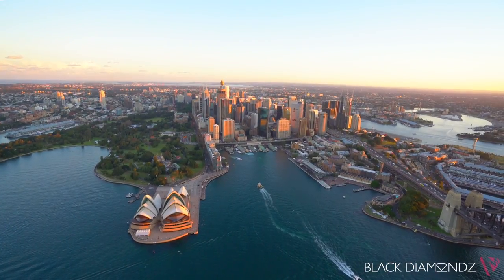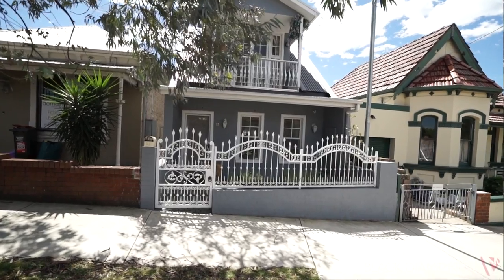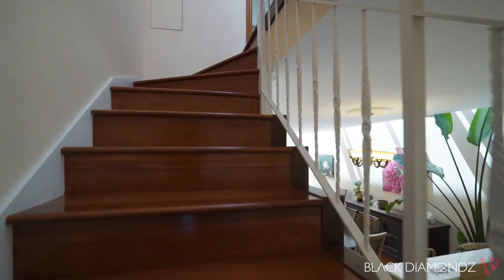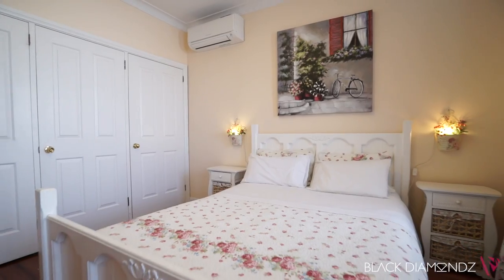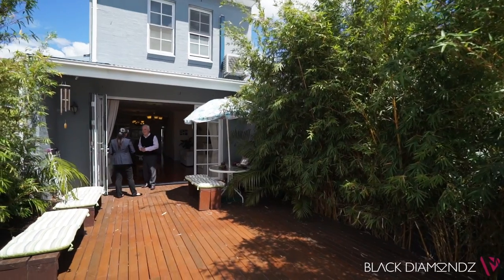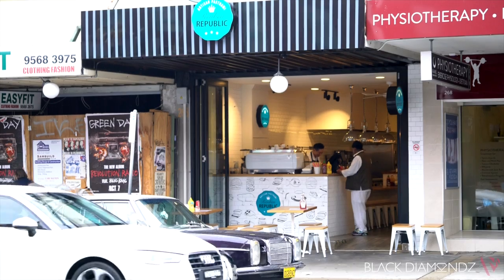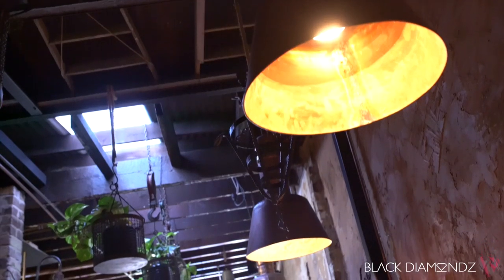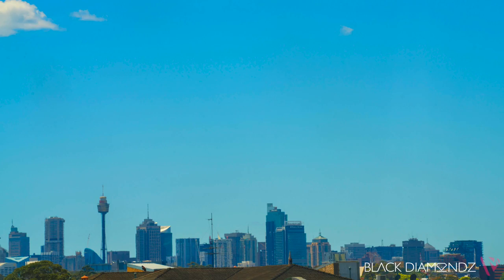13 Francis St Marrickville - Black Diamondz - Alice Chen - Greg Howard